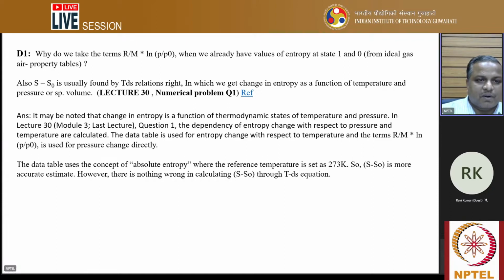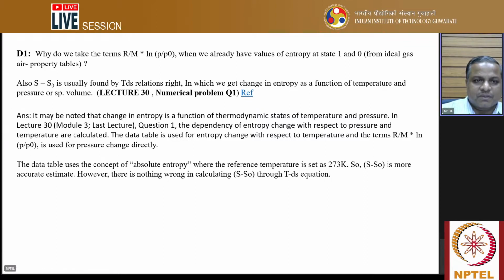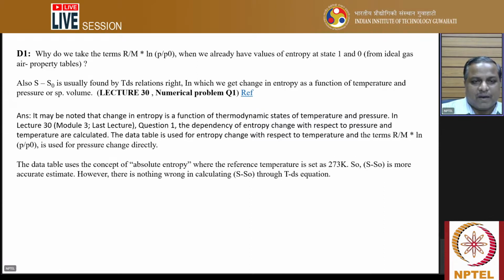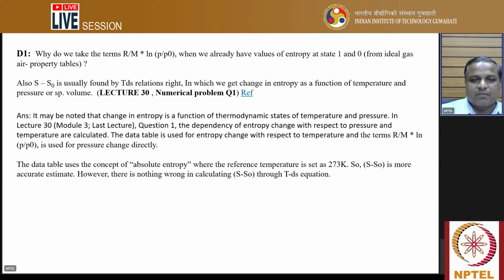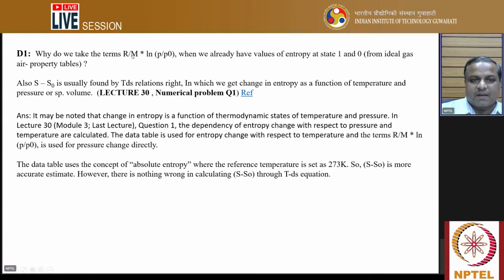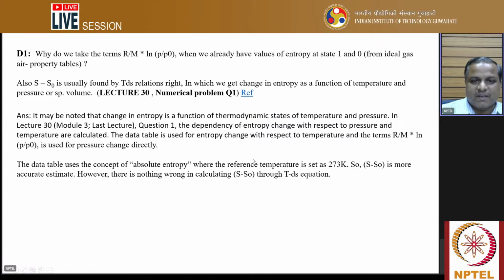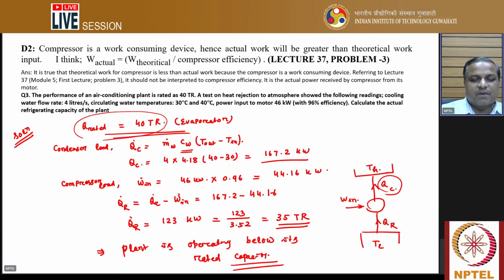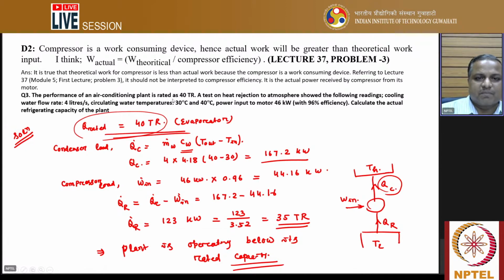Applied Thermodynamics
IITG